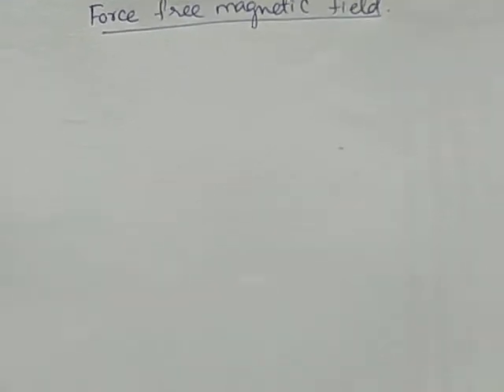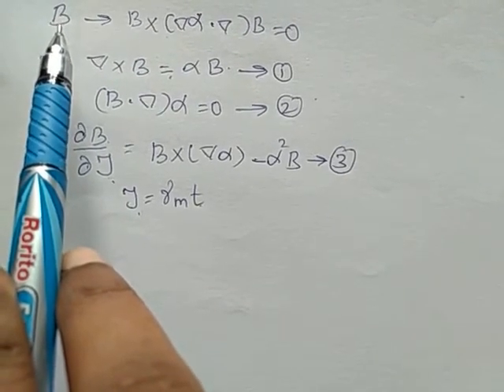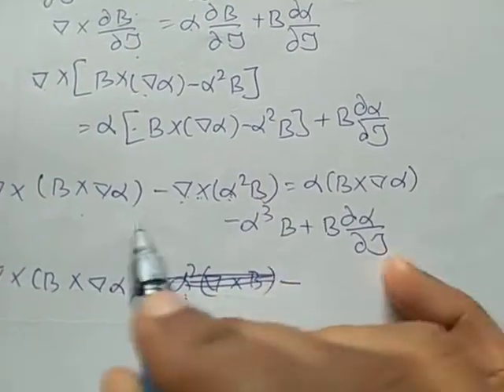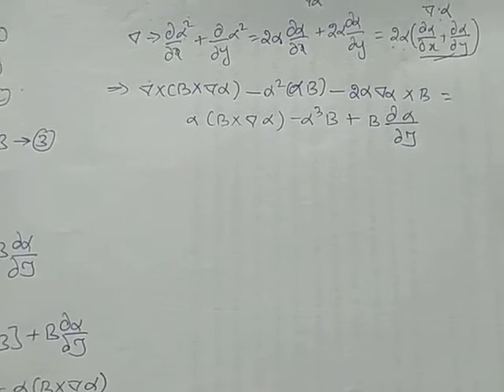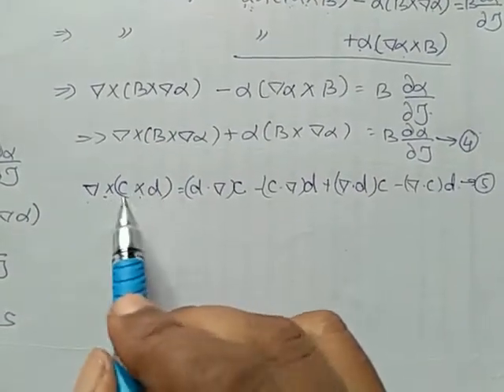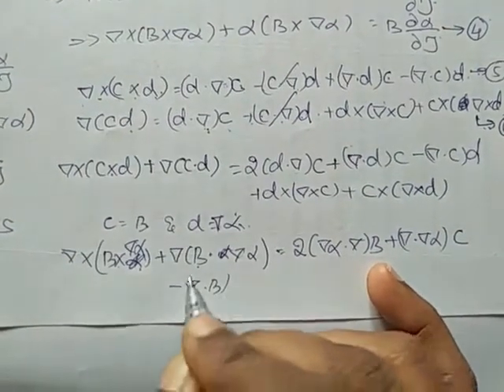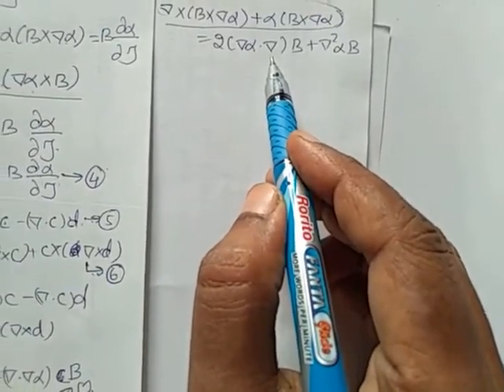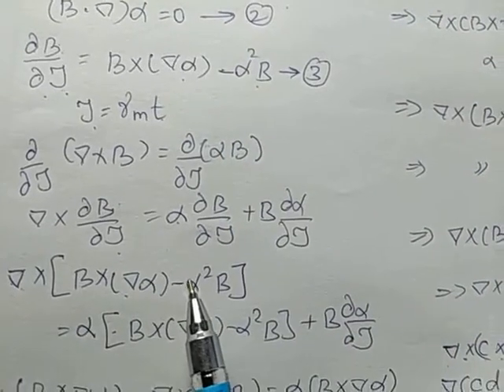Force free magnetic field - Ch 4 - Video 3